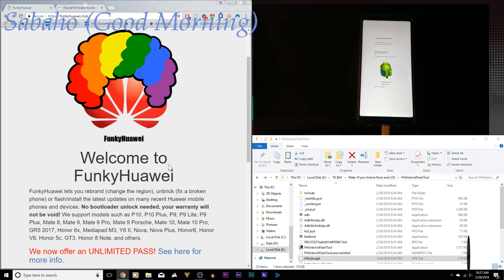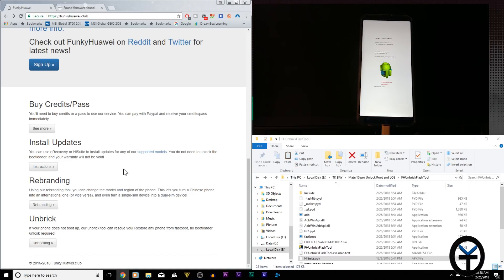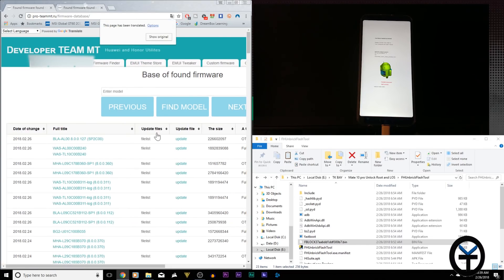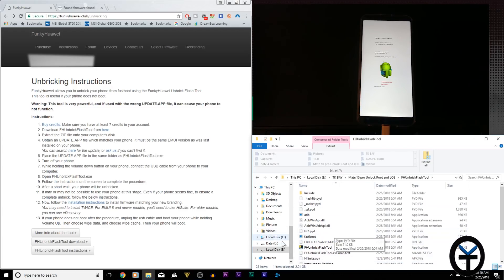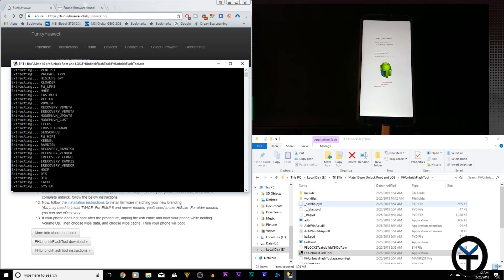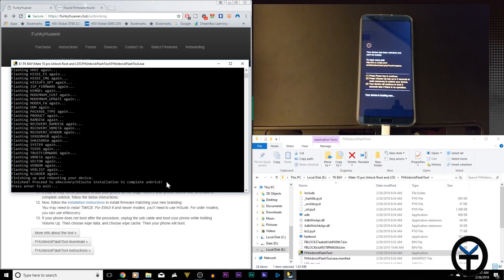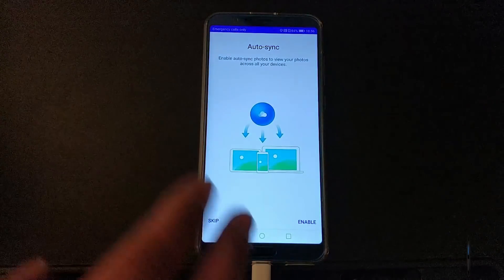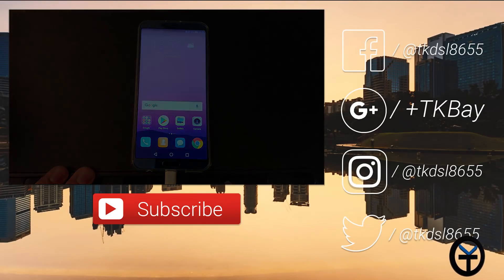How To Recover And UnBrick Your Huawei or Honor Phone From A Bootloop Using FunkyHuawei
Today I am sharing with you a process that will unbrick your huawei or Honor Phone and restore it to stock firmware. Saves you from a bootloop and get you going. Thanks to Funkyhuawei for the help getting my Honor View 10 fixed.

B&H Dealzone:

Amazon Daily Deals: